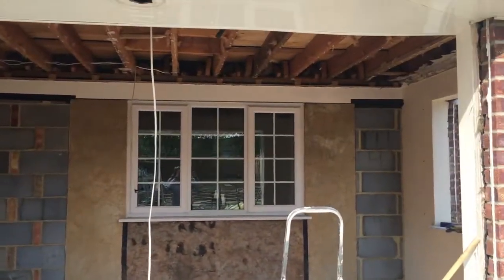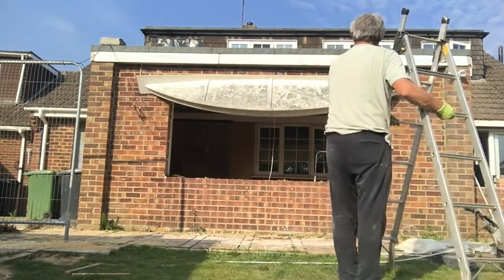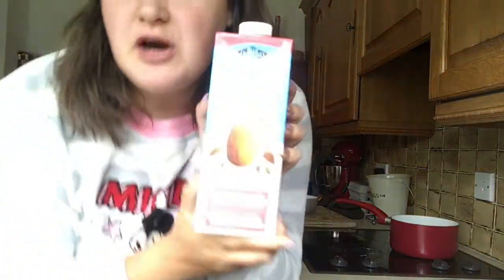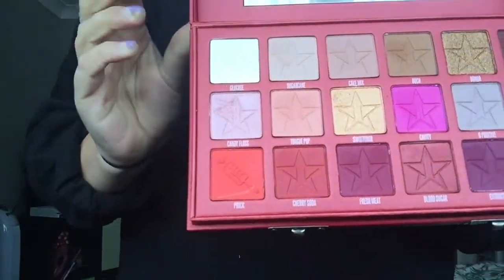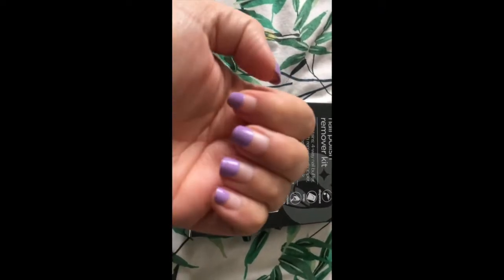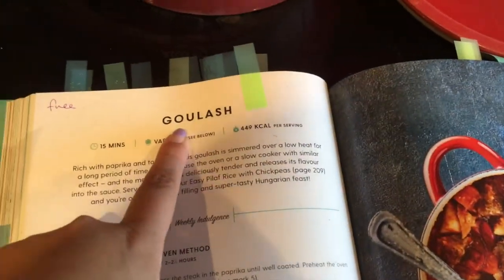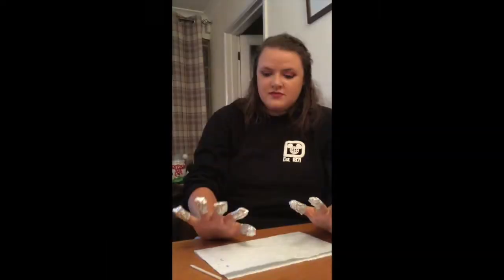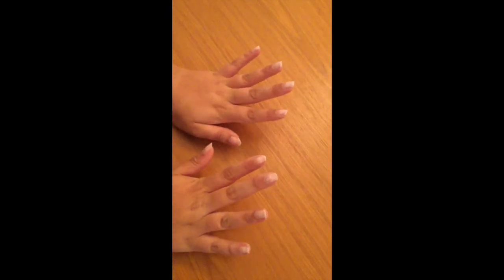DIY Day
Today we do all sorts, we do some home renovation, cooking and also an attempt gel nail removal.